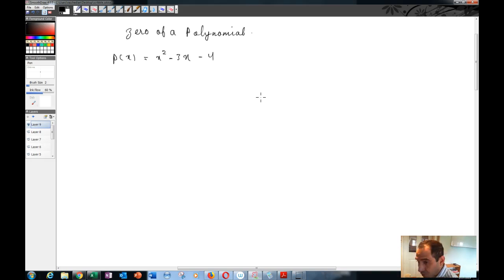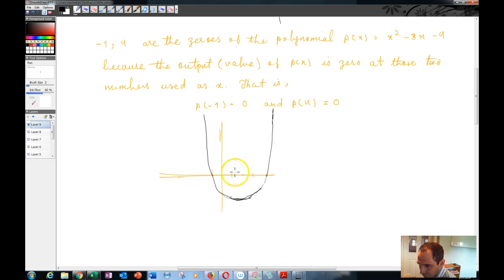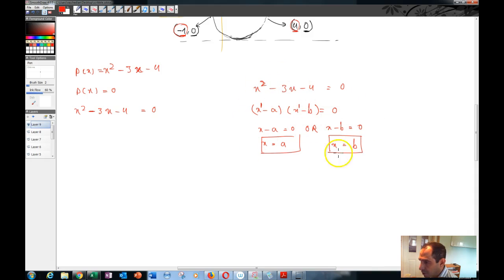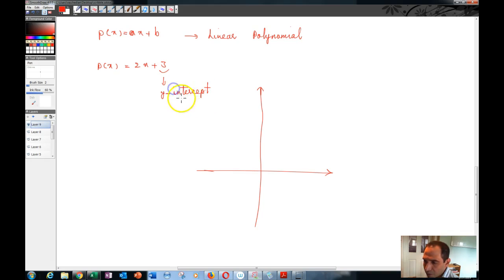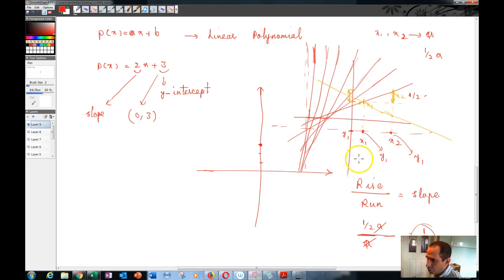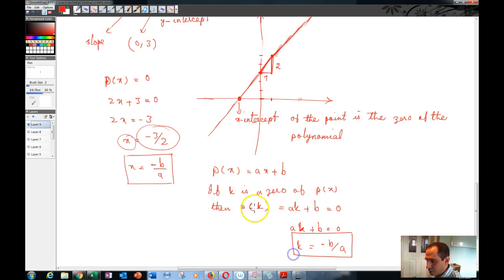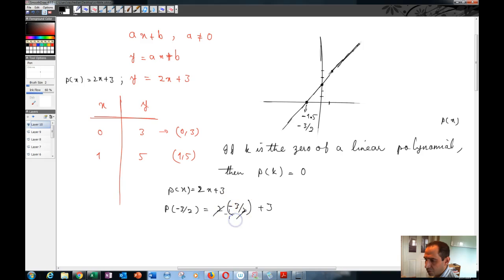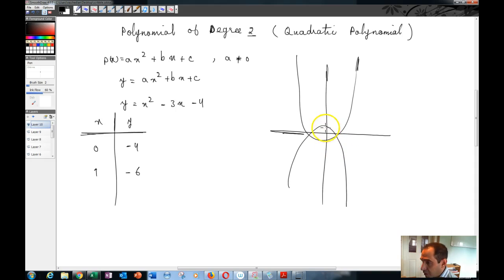Polynomials - Geometrical Meaning of Zeroes - Part 1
The geometrical meaning of the zeroes of polynomials. We'll take a look at the the zeroes of polynomials on graphs.